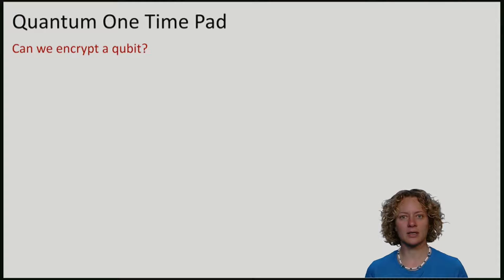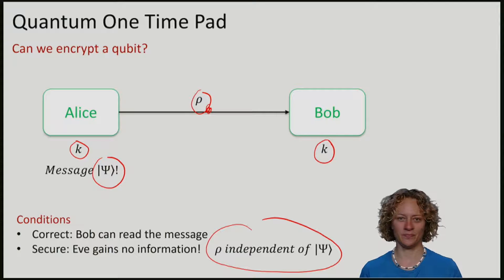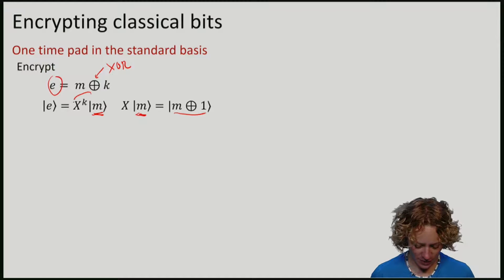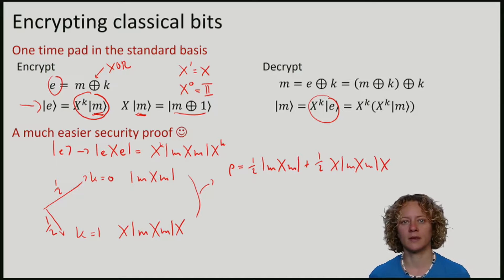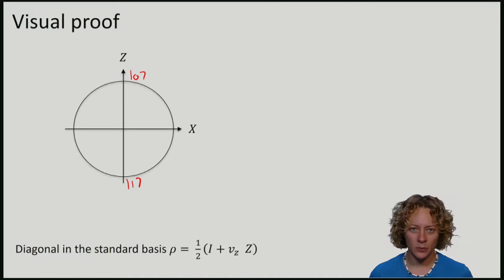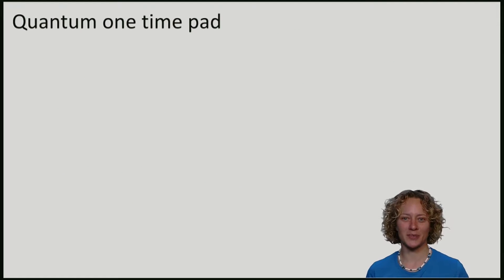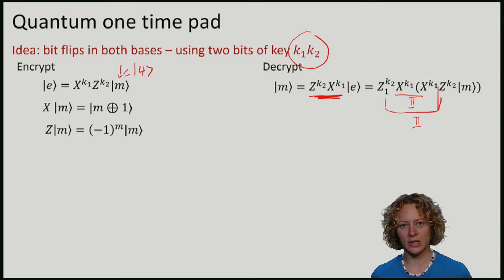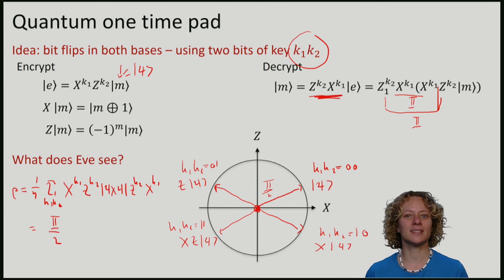QuCryptox_2016_1.6_TL_3_Encrypting_qubits_with_the_quantum_one_time_pad-video